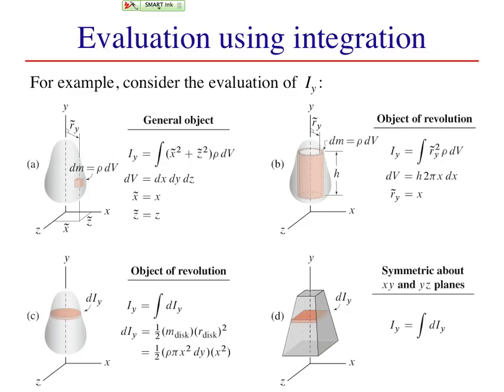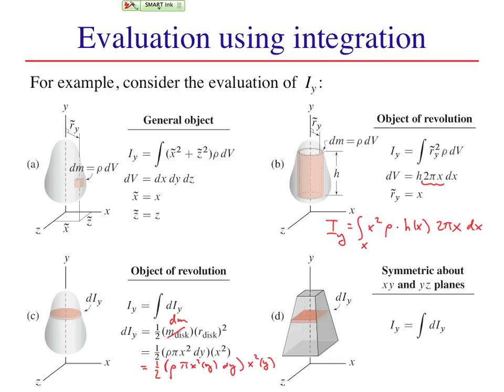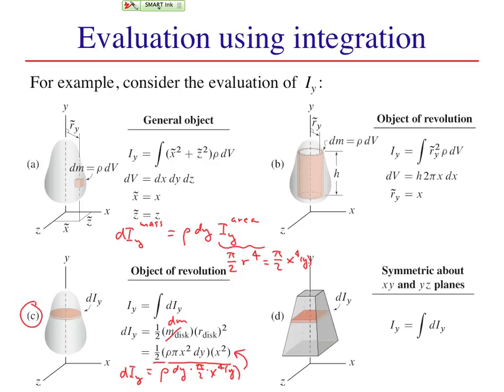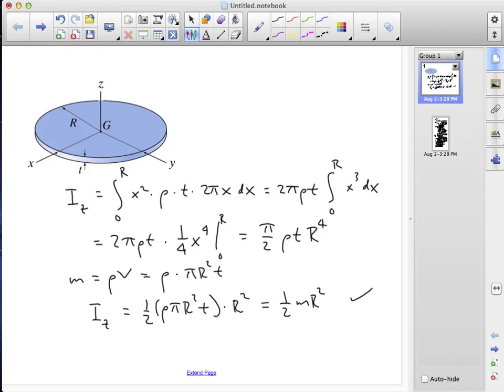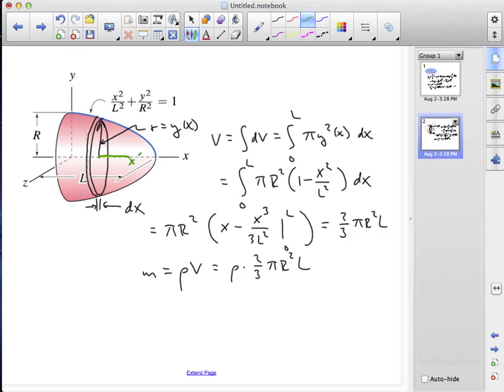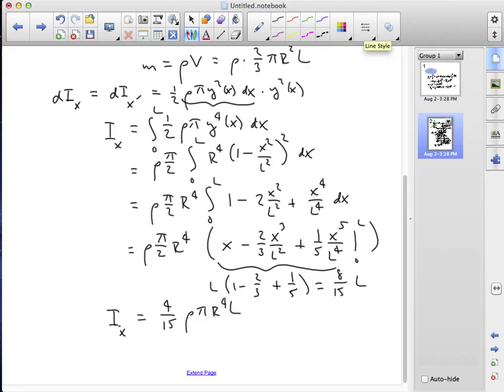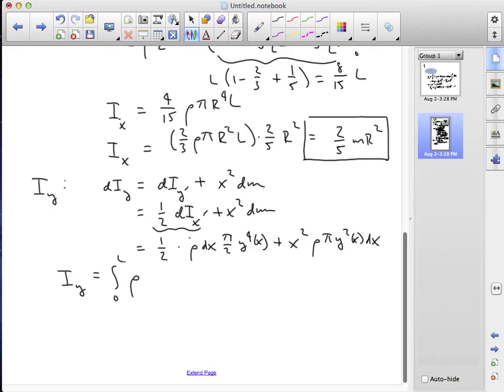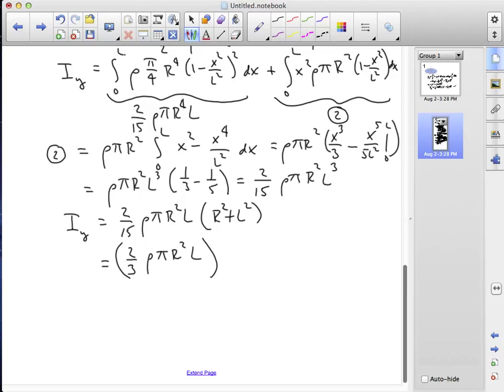Sec 10 3 part2 intgrl Ex23 CC